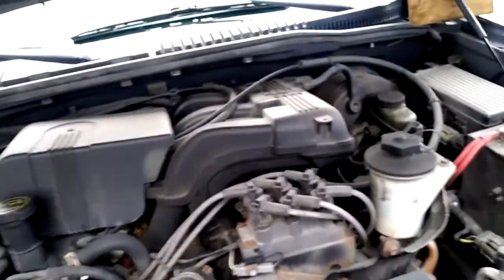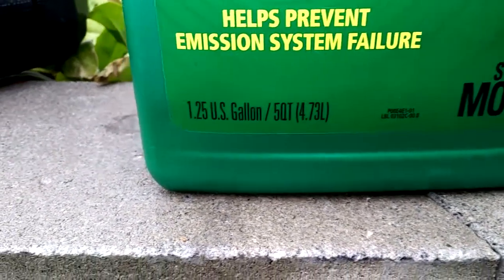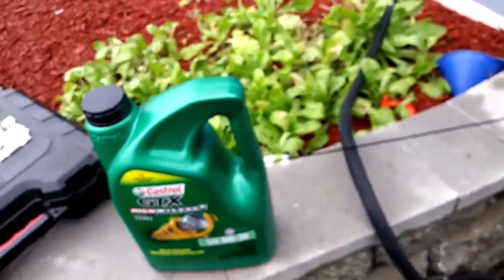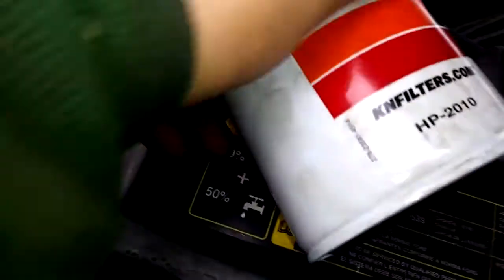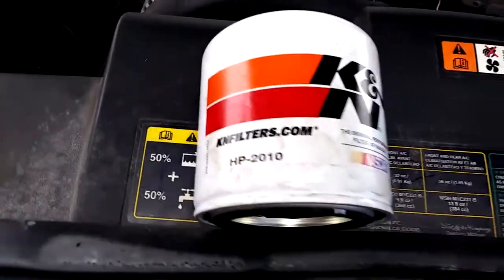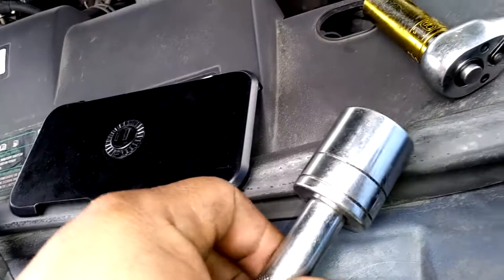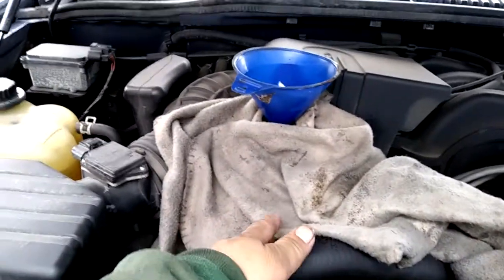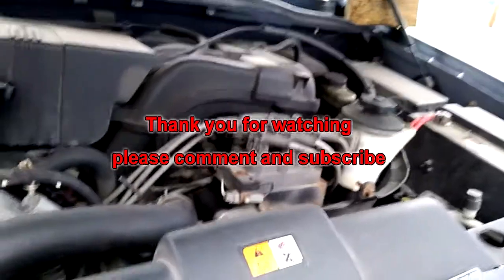How to change oil from a 2003 ford explorer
Short video on how to replace the oil from a 2003 ford explorer
using 5W-30 Synthetic Blend  , 5.75 quarts of oil, and k&n HP 2010 oil filter